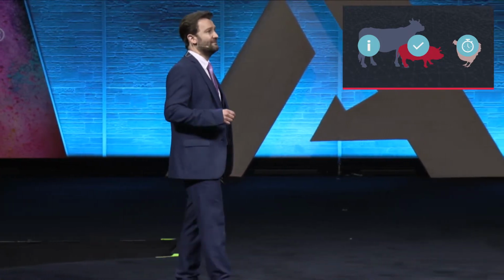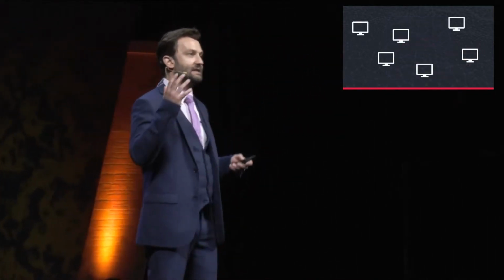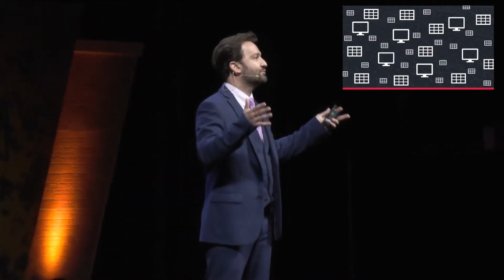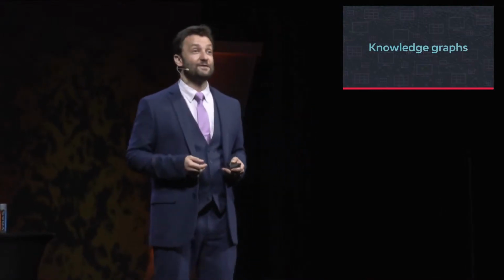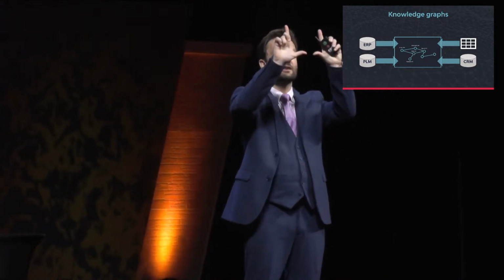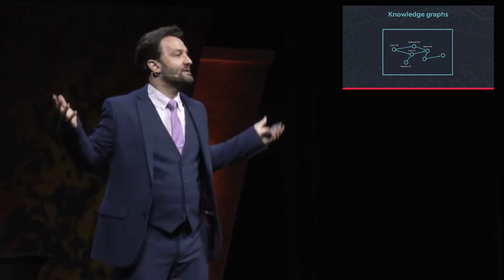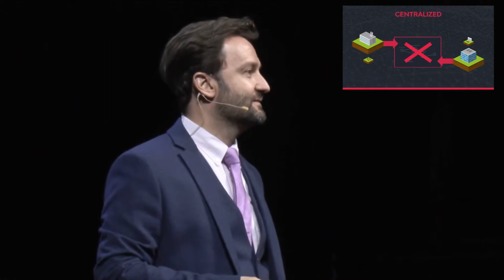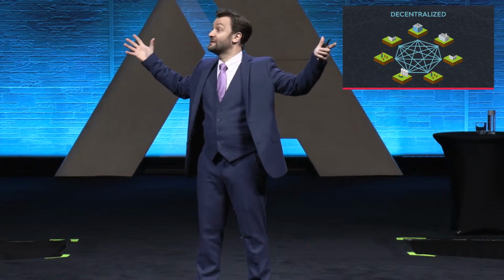The modern infrastructure for supply chains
The future of efficiency and sustainability depends on collaboration across the end-to-end supply chain. Learn more from our presentation at Alltech's ONE conference 2019.